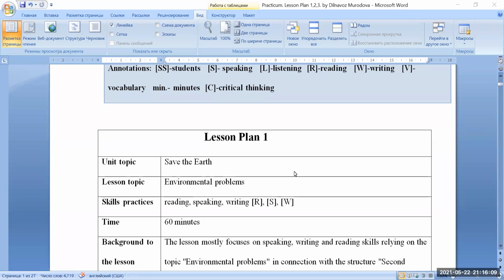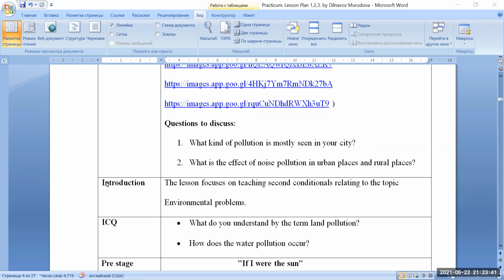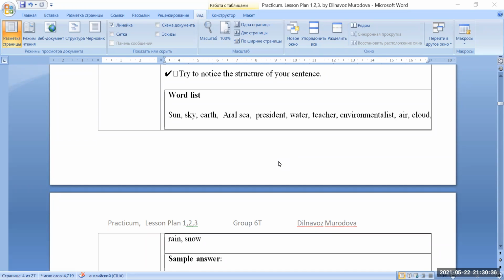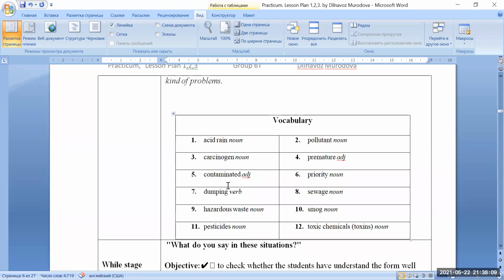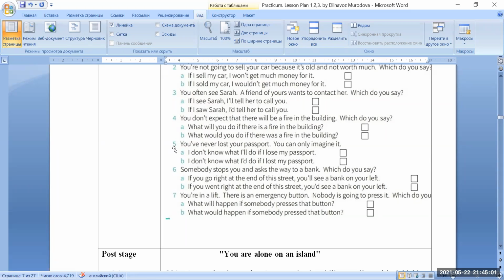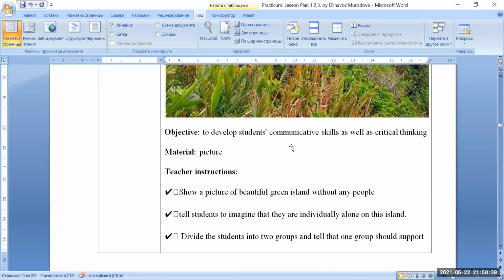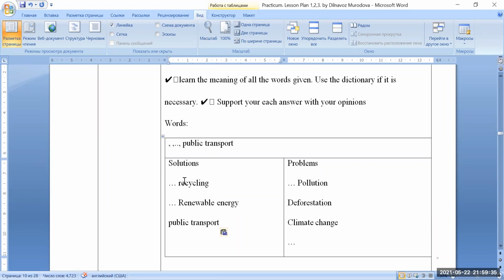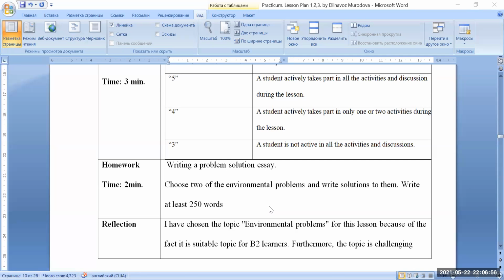Practicum. Microteaching. Webster assignment